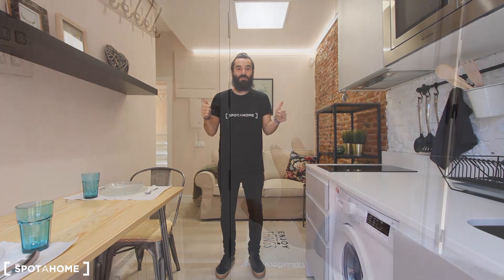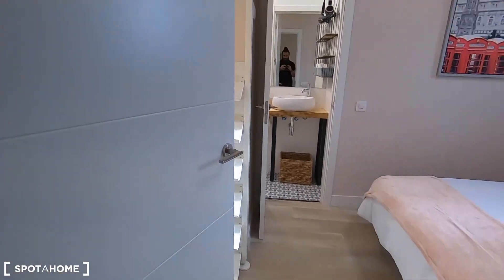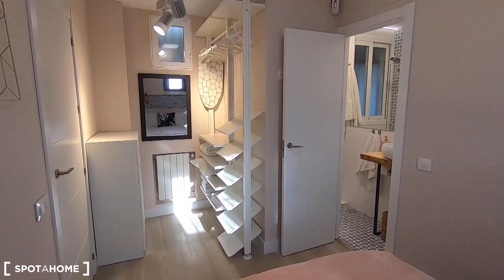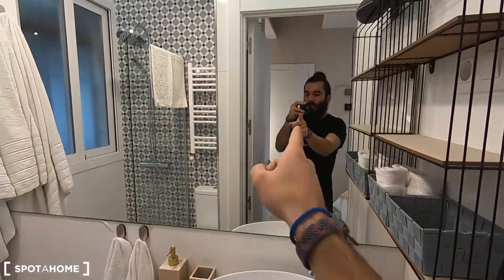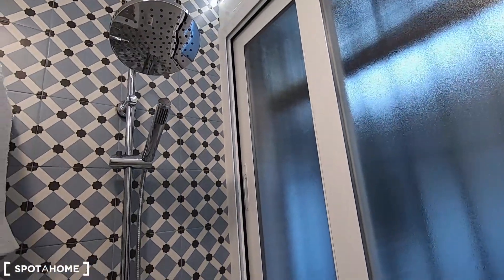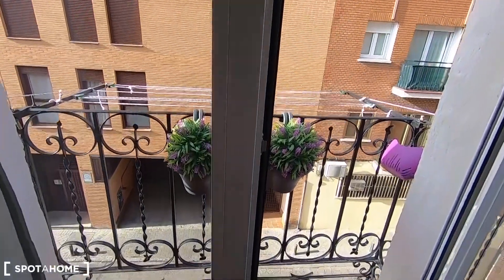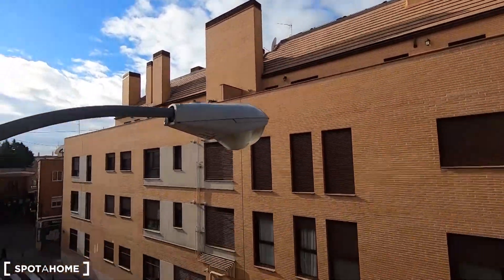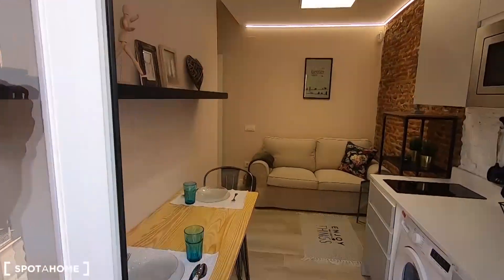Cute 1-bedroom apartment for rent in Tetuán - Spotahome (ref 279640)